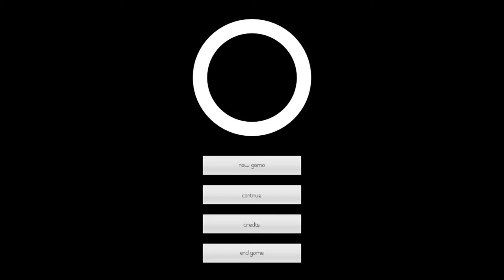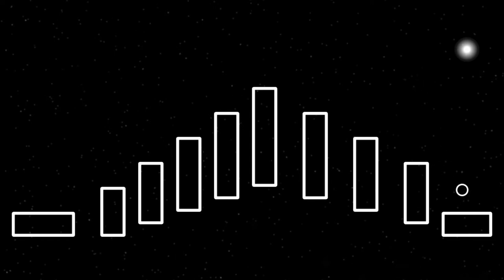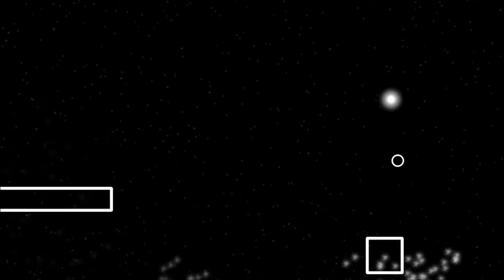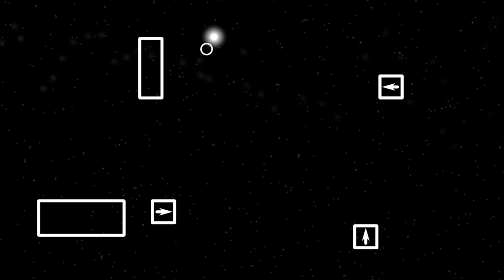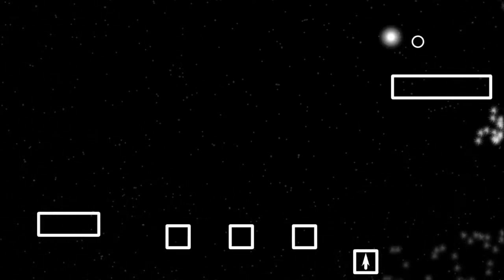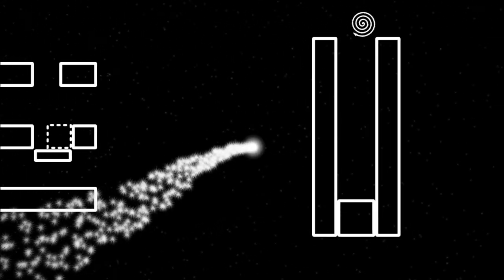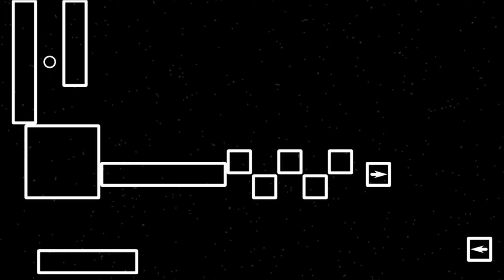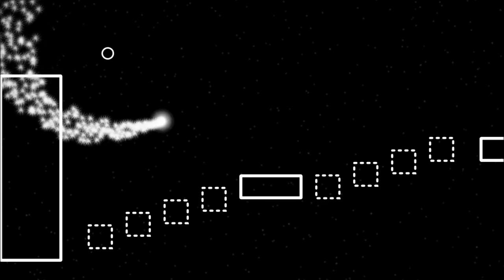Ridler Plays Moon.Chase.Star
Moon meets star. Moon bounces. Physics exists. Everyone is happy.

This is a physics platformer by Sinabro games.

If you enjoyed please like, sub and favourite,
Sam x